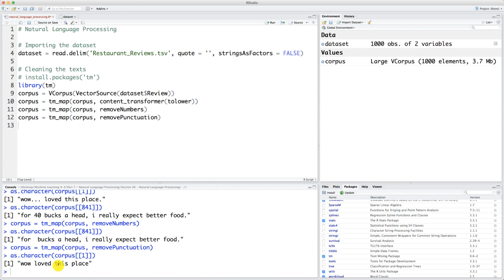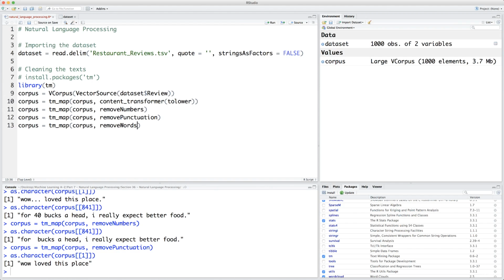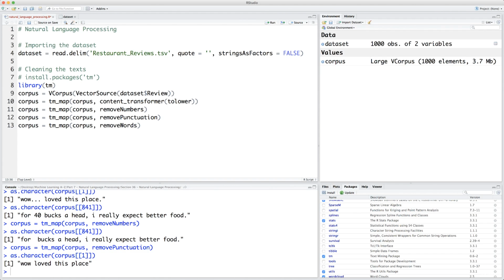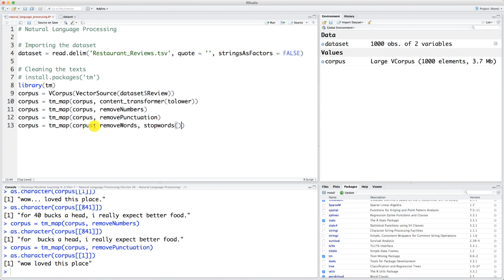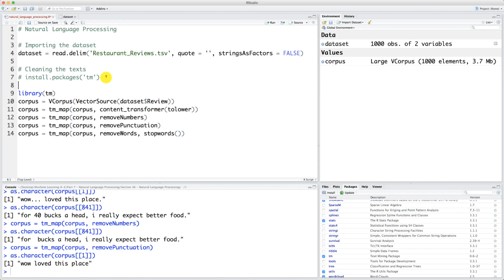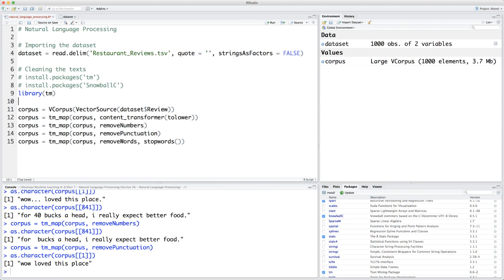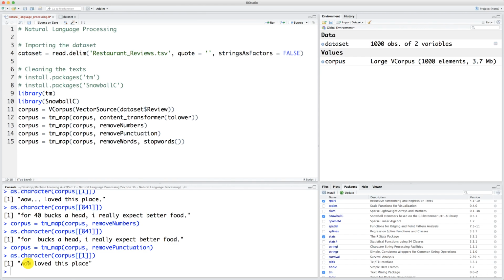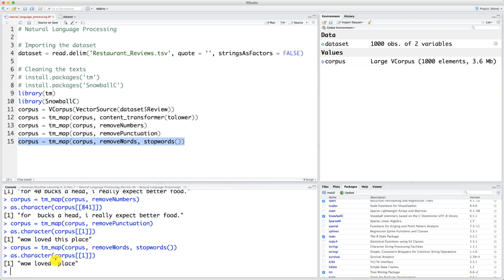950390 188 Natural Language Processing in R Step 6 Machine Learning A Z™: Hands On Python & R